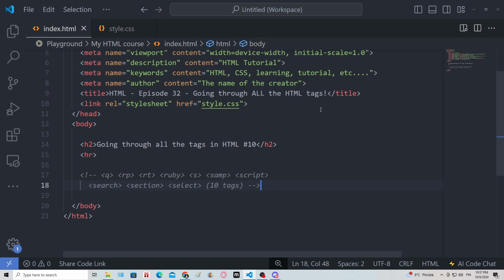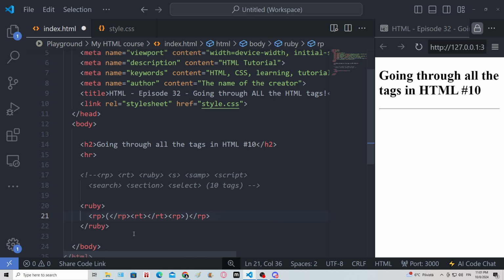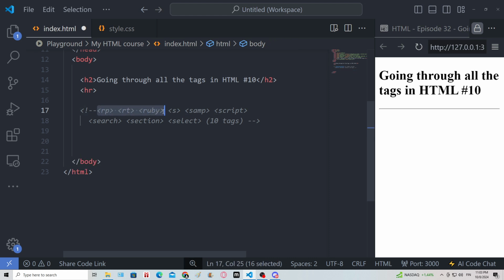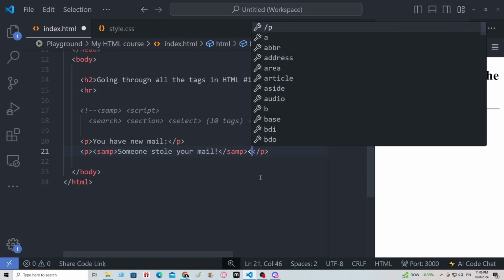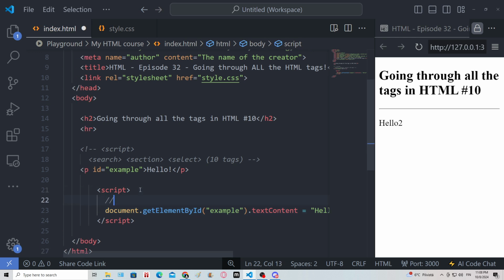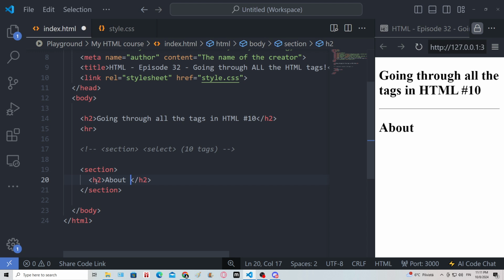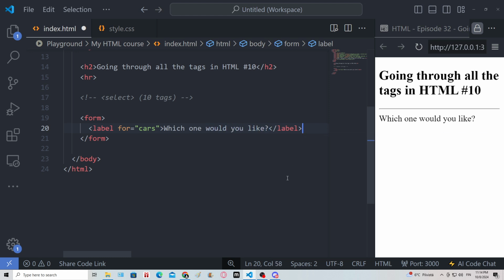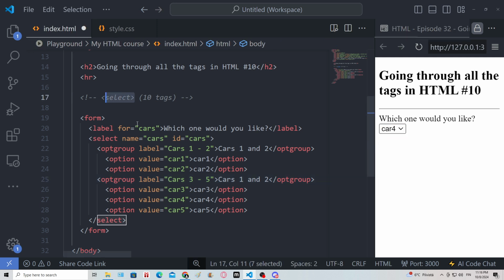HTML, beginner to pro #32 - Going through all the HTML tags (#10)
In this episode I went through another 10 HTML tags, we are almost completed with going through all of them! Happy learning!